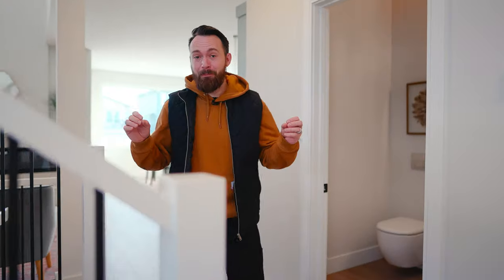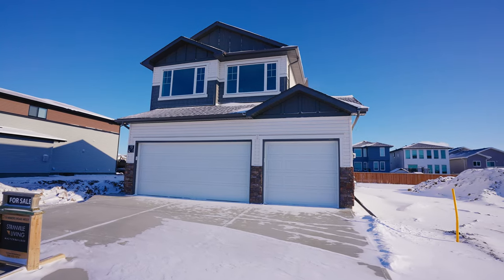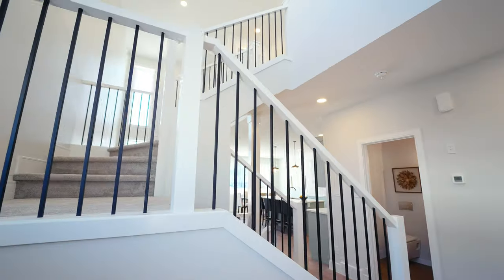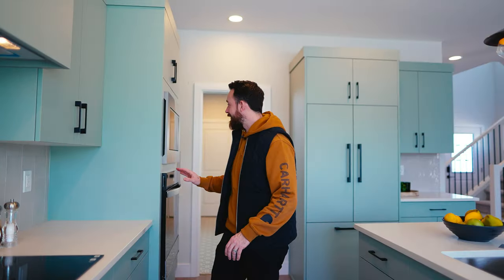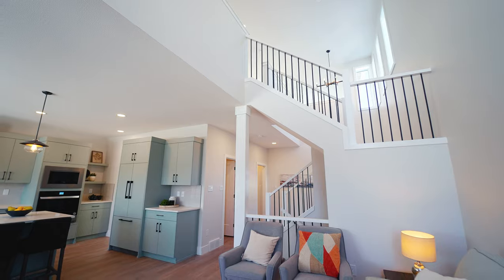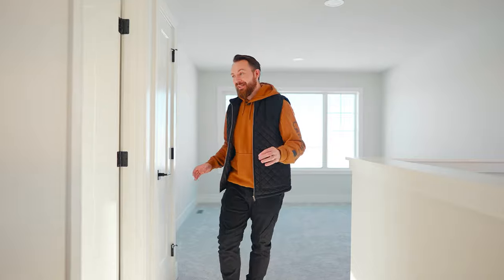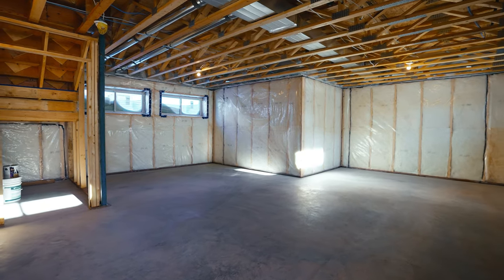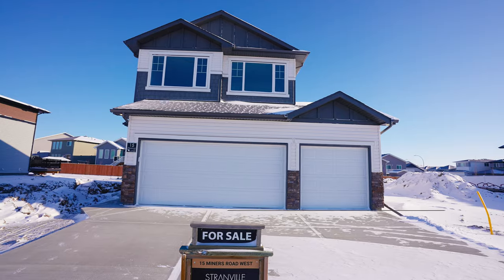Tour a STUNNING $599,900 New Build with a TRIPLE CAR Garage in Lethbridge Alberta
This brand new home built by Stranville living master builder in Lethbridge Alberta is where luxury and functionality come together. This brand-new, two-storey residence boasts over 1700 square feet of meticulously designed living space and includes a triple car garage, setting a new standard for modern living. As you enter, the grandeur of the open-to-above staircase immediately captures your attention, creating an inviting and spacious atmosphere on the main floor.

Brokerage: Lethbridge Real Estate .com

👉👉 goagent.ca/E050D93C

📸 Camera Gear:

My Main Camera
My WIDE Lens
My Not as Wide Lens
My Tight Lens
How I Make my Footage Smooth
My Drone
My FPV Drone
Phone Gimbal
My Memory Card
My Laptop